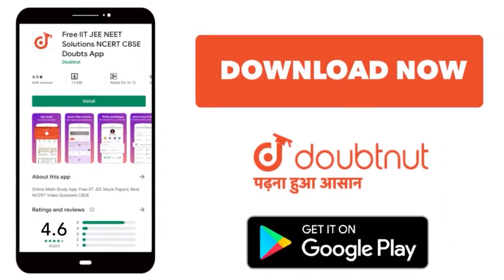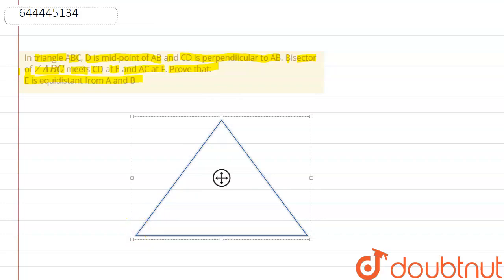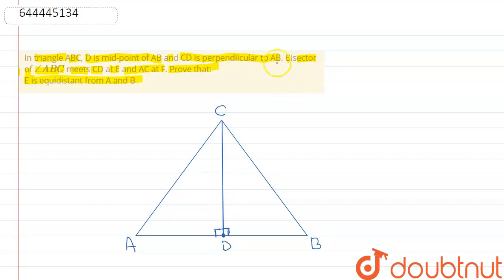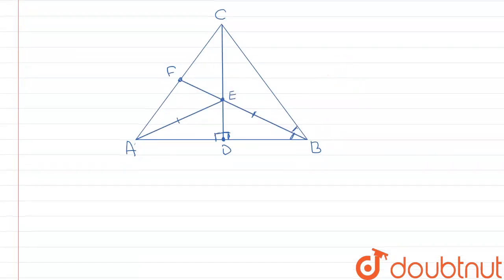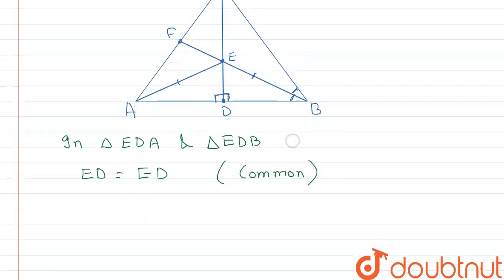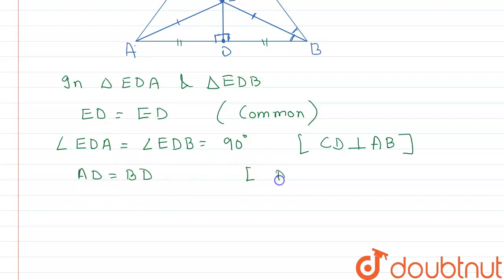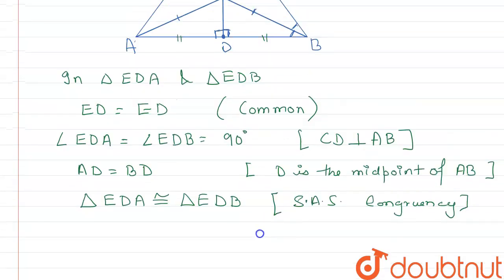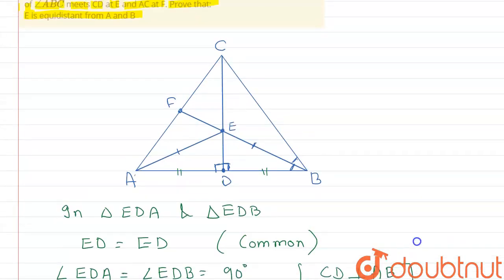In triangle ABC, D is mid-point of AB and CD is perpendiicular to AB. Bisector of angleABC meets...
In triangle ABC, D is mid-point of AB and CD is perpendiicular to AB. Bisector of angleABC meets CD at E and AC at F. Prove that: E is equidistant from A and B
Class: 10
Subject: MATHS
Chapter: CHAPTERWISE REVISION EXERCISE
Board:ICSE

👉 Have Any Query? Ask Us.